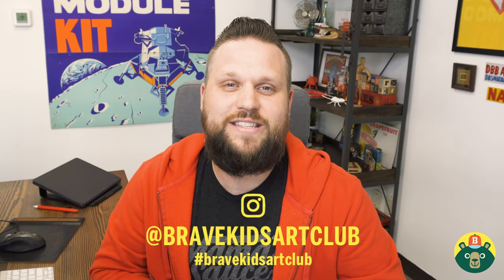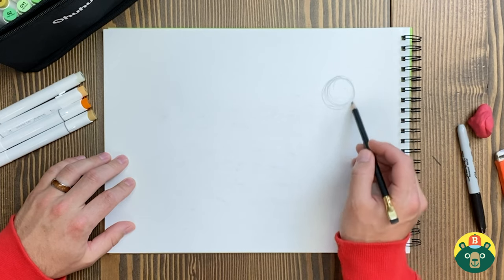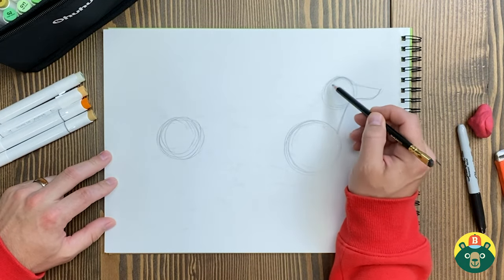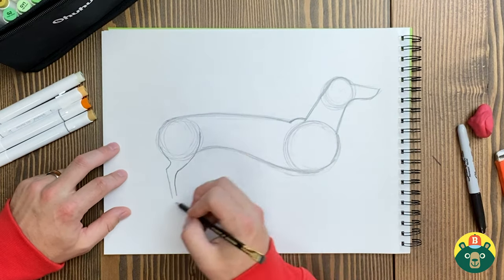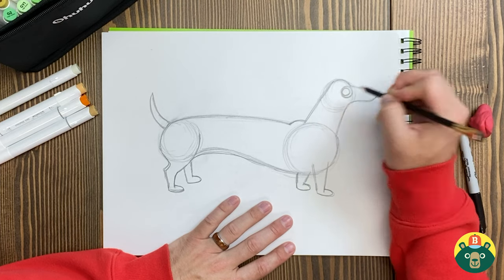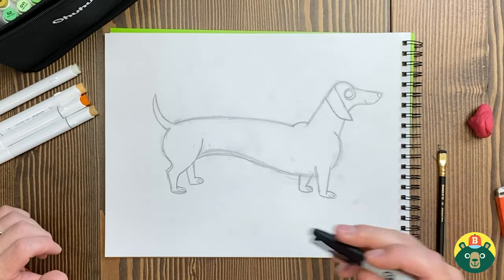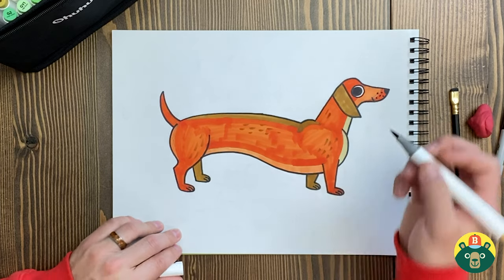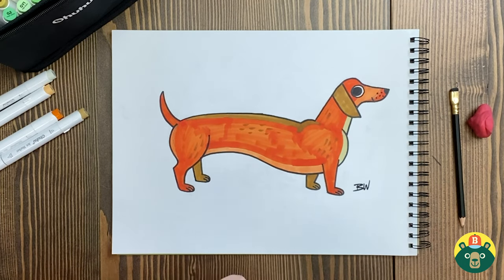How to Draw a DACHSHUND! - [Episode 70]